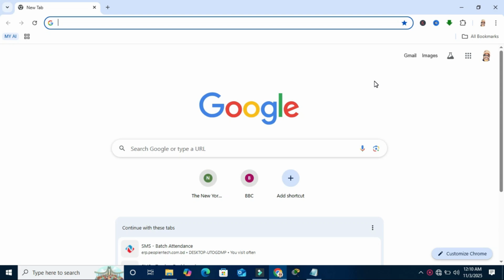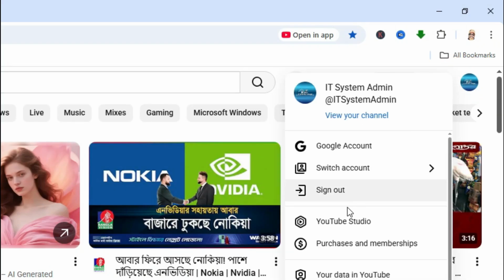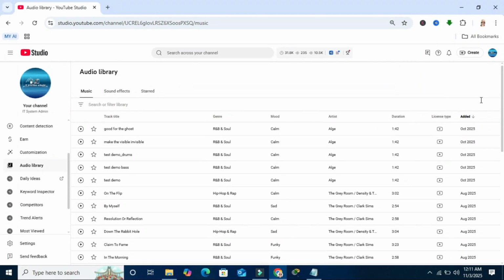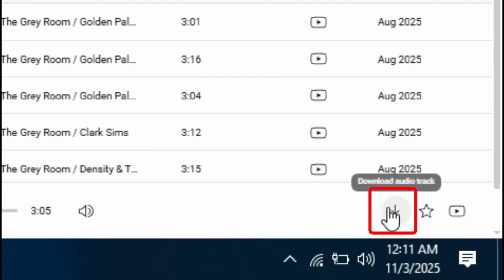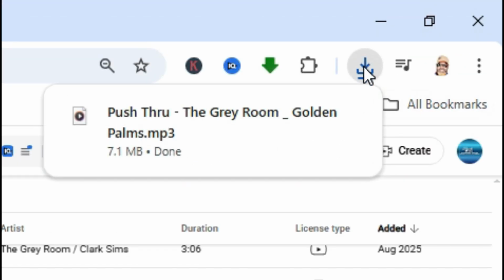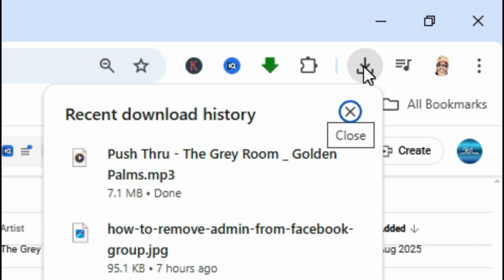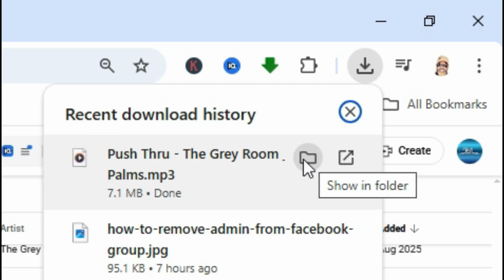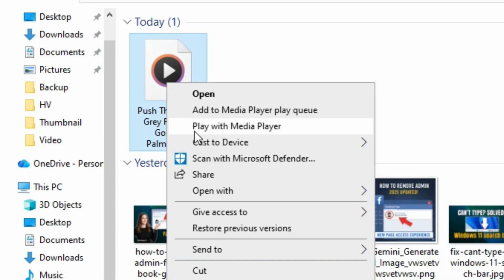YouTube Audio Library: FREE No Copyright Music Downloads (MP3/2026)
Want to know how to download music from YouTube as MP3 for free? ?? In this video, I’ll show you step by step how to Download songs from YouTube in MP3 format. Save YouTube music on PC, Mac, or mobile. Use free tools safely and quickly

Whether you’re looking for how to download music from YouTube to your computer, how to download songs from YouTube, or even how to download music from YouTube on Mac, this guide has you covered.

how to download music from youtube to your pc
download songs from youtube,youtube audio library
youtube mp3 download
mp3

Note: Always respect copyright rules. Use this method for personal and educational purposes only.

### 🔎 SEARCH TERMS & RELATED KEYWORDS:
**Download** free music, **YouTube Audio Library** tutorial **2026**, **FREE No Copyright Music**, **Royalty-Free** music for **YouTube** videos, **Download MP3** from **Creator Studio**, safe music for monetization, best free background music **2026**.